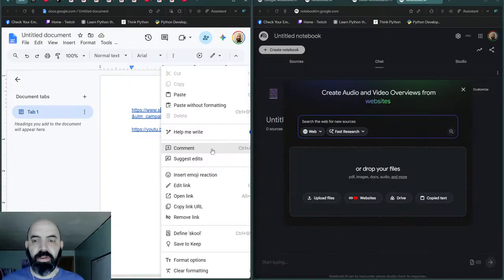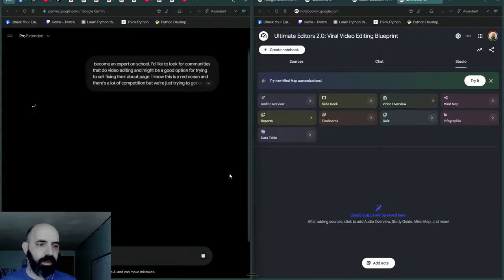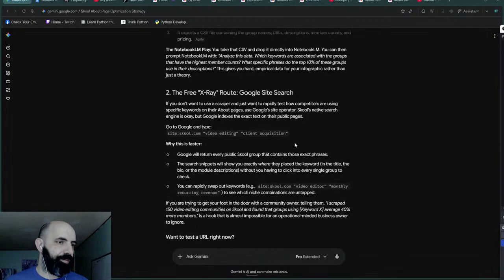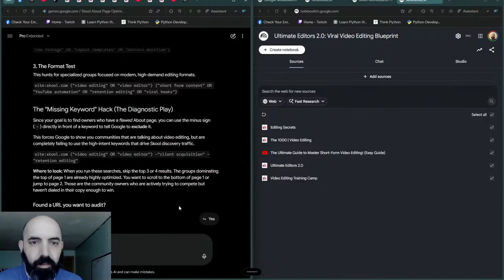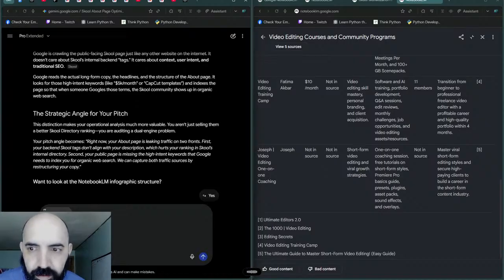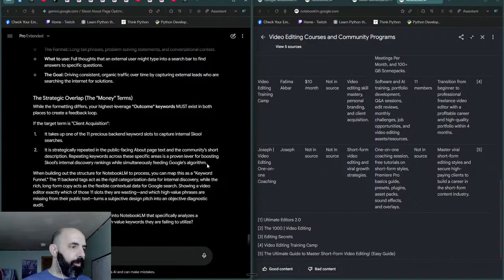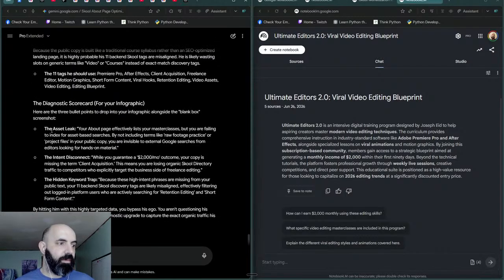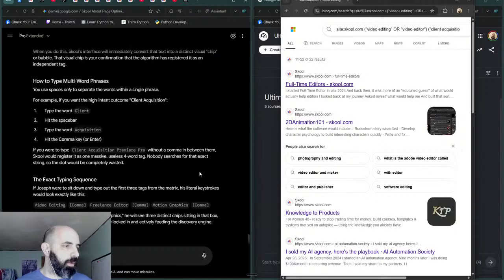Find leads on Skool with Notebook LM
Yesterday we found a skool group to use as a base for comparison, now we will use that group to compare to others to see if we can come up with some assets to offer that will explain in seconds.